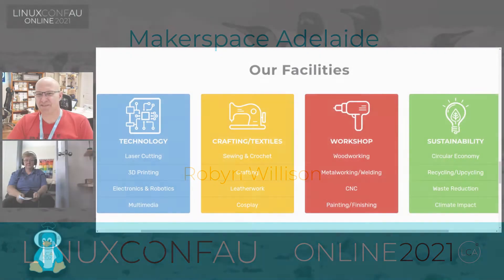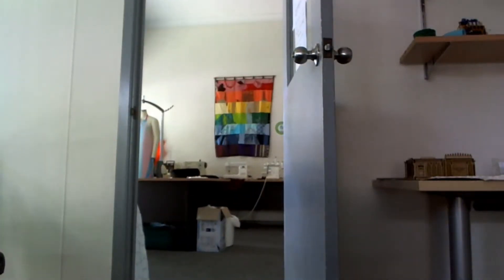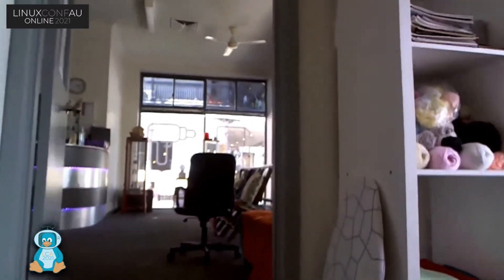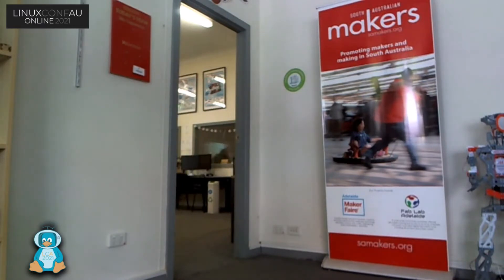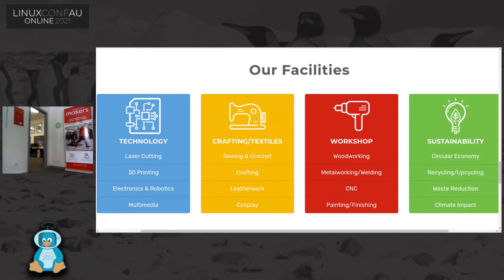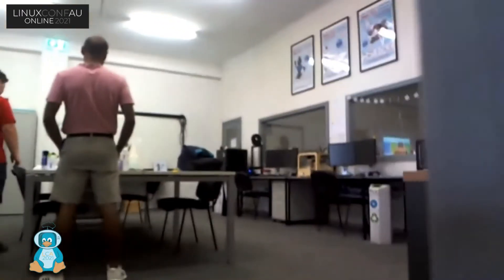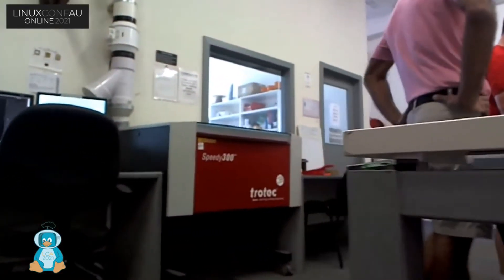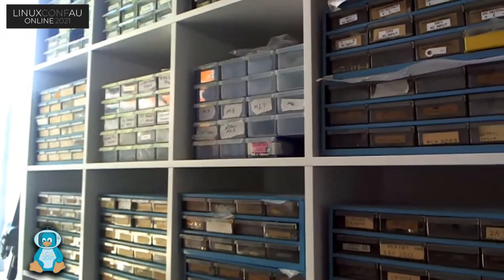"Makerspace Adelaide" - Robyn Willison (LCA 2021 Online)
Robyn Willison

We would like to showcase Makerspace Adelaide with a walk through of the space and a talk about how we got to where we are now. where the funding came from and what became our ethos.

The 4 main areas of the Makerspace are, Electronics, Digital Fabrication, Workshop and Textiles.

Sat Jan 23 16:40:00 2021 at Rusty R. Hall